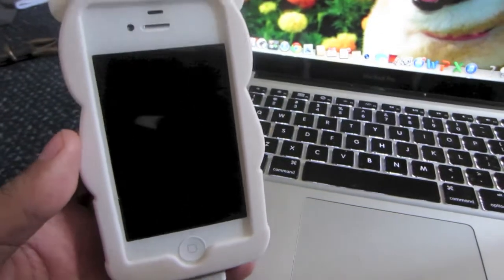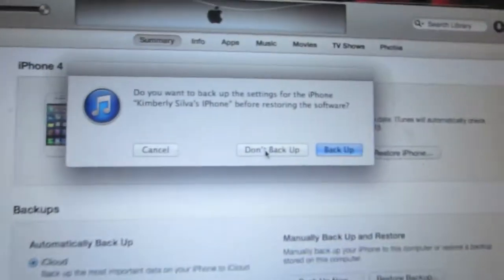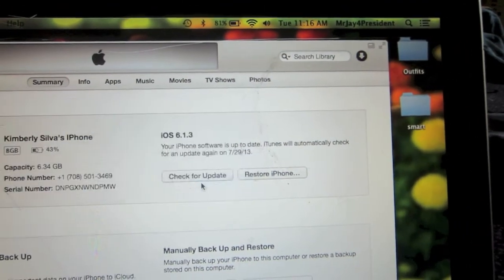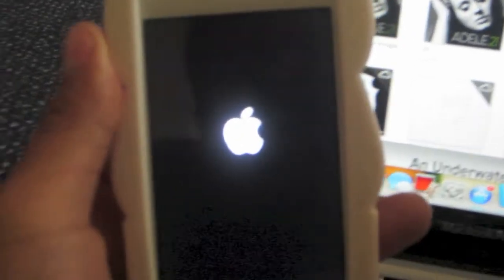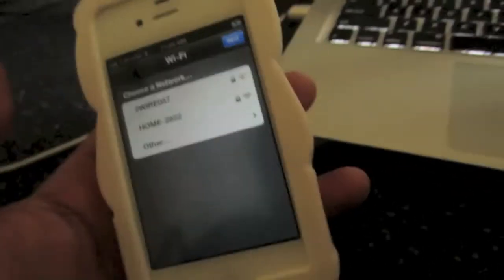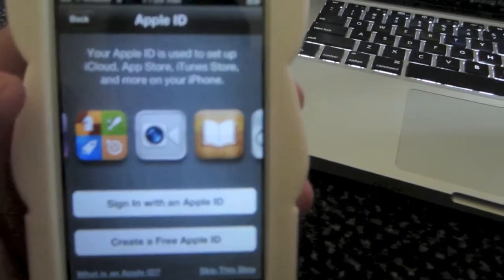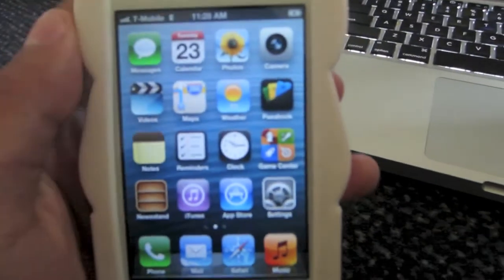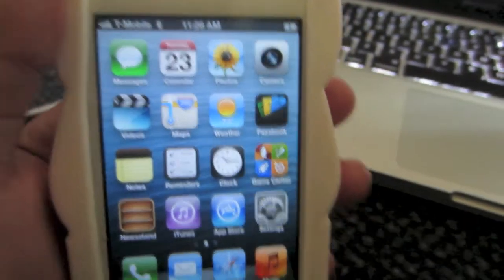Downgrade iOS 7 To iOS 6 iPhone iPod Touch iPad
This is a video on how to downgrade the iOS 7 to iOS 6 it is a simple process to do as long as you follow my directions as I tell so we will get started.

1.Connect your Device to your Computer

2.Let all the information load

3.back up all your information

4.hit the restore button on the computer screen

5. hit continue button on the screen and let it do it thing

6.after thats done the iphone should restart itself

7.continue the set up on your device

8.set up wifi if you like

9.set up as a new iPhone always!

10.enter in your apple iD information

11.press the agree button

12.your device should be set to go